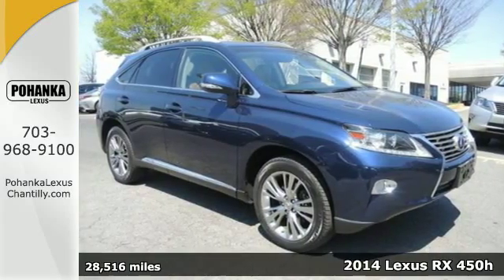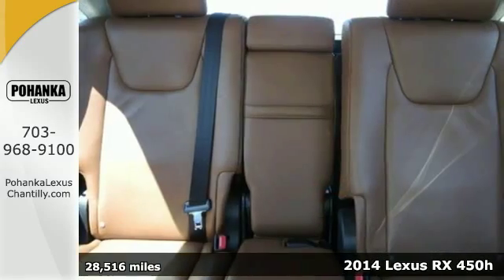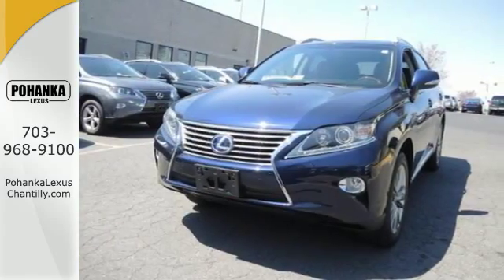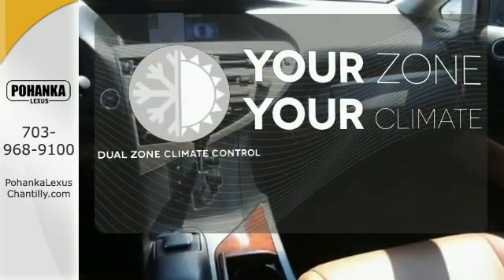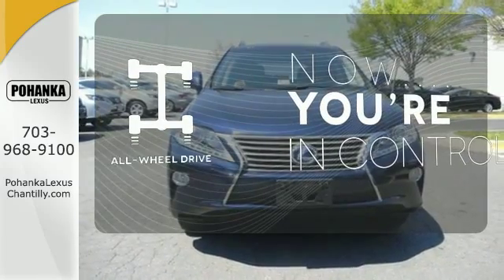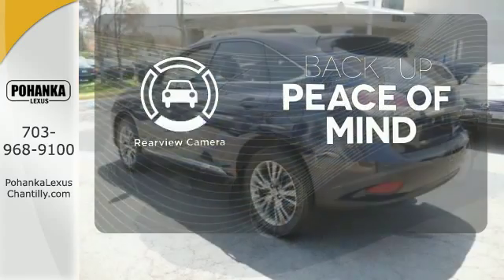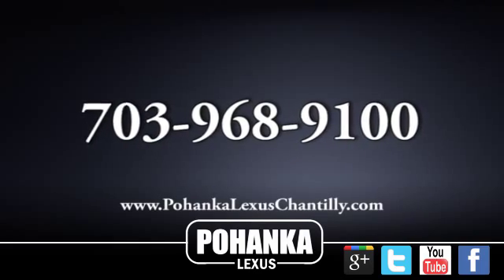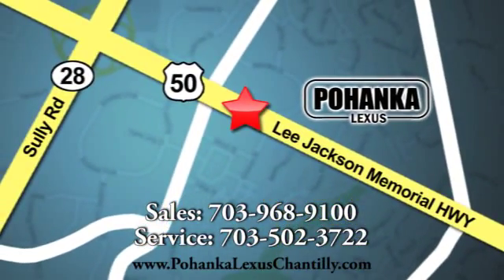Used 2014 Lexus RX 450h Chantilly Dale City VA DC, MD RXGC05100A - SOLD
Year: 2014
Make: Lexus
Model: RX 450h
Trim: AWD 4dr
Engine: 3.5 L V6 Cyl.
Transmission: Automatic
Color: Blue
Interior: PARCH
Mileage: 28516
Stock #: RXGC05100A
VIN: JTJBC1BA6E2456430
This Vehicle is L/Certified with Warranty Coverage up to 6 years from the Date of first use and Unlimited Miles!! You will also receive Complimentary Scheduled maintenance for the next 2 years or 20,000 miles!! With 24/7 roadside assistance and trip interruption services. Peace of mind that extends beyond the vehicle’s original warranty. That’s not all!! It has been through a Rigorous 161 point SAFETY and QUALITY inspection! Our Service department is open from 5:30am to 11:00pm 365 days a year!!! NO APPOINTMENT NECESSARY!!! With FREE Wifi internet Cafe, Childs Play Area, Snacks, massage chairs and Sports Lounge. Be a part of the Pohanka Lexus family.

Address:
13909 Lee Jackson Memorial Hwy